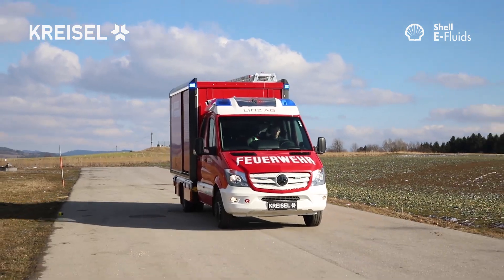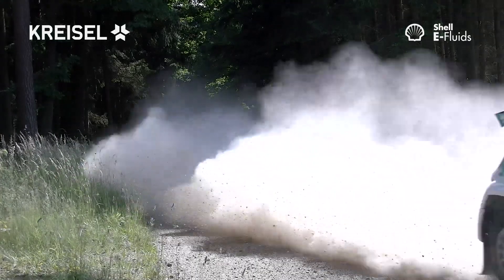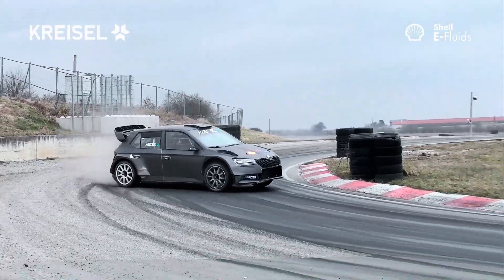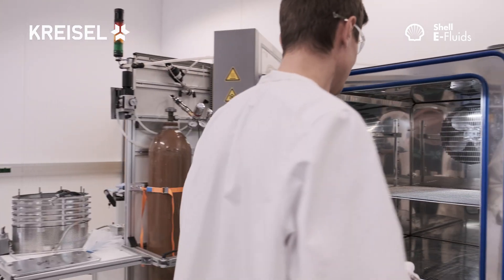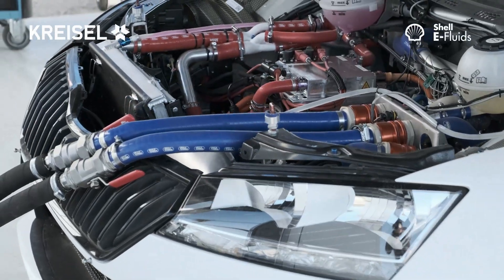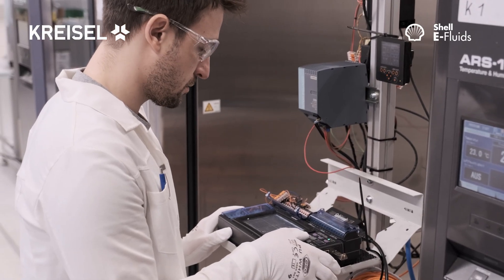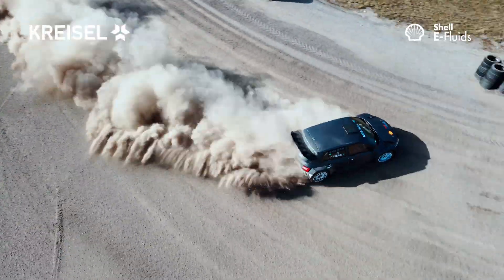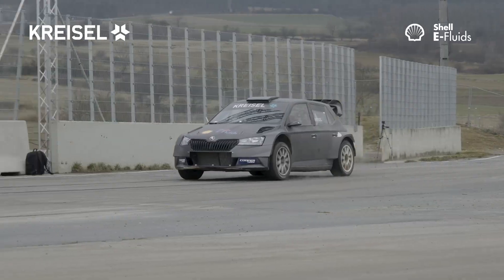Interesting battery cooling - Thermal fluid insights with Shell & KREISEL - A strategic alliance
Together KREISEL Electric and Shell introduce a solution that combines KREISEL’s battery module technology with Shell’s thermal fluid.

The combined battery technology system goes for battery efficiency and fast-charging capabilities as well as safety and stability desired by the industry.

Thermal management at it's best.
To reach great lifetime, performance and safety you need to run a high energy density battery system with a perfect BMS (Battery management software).